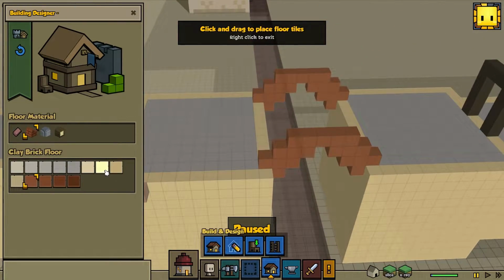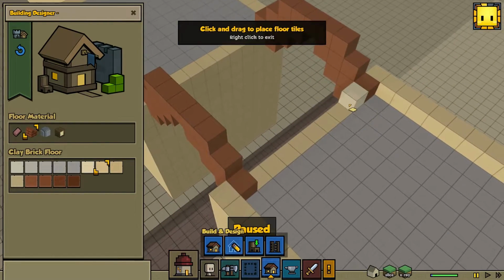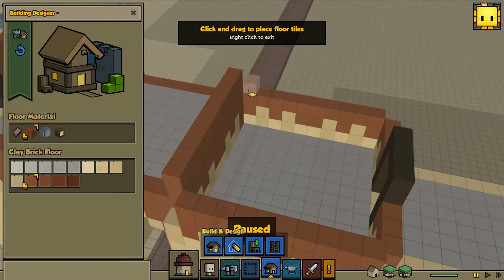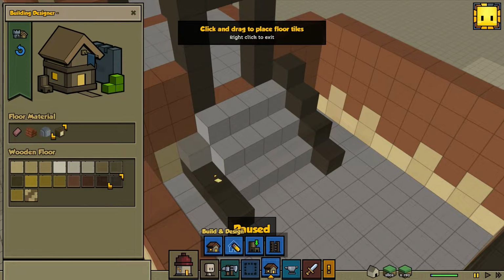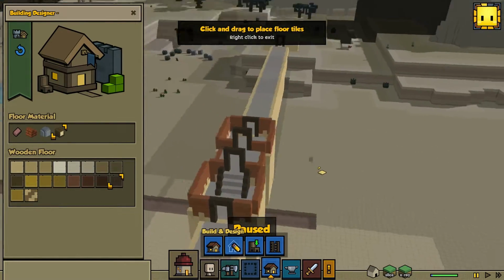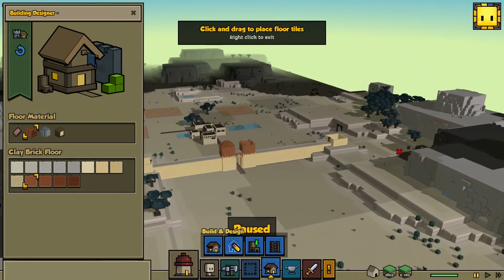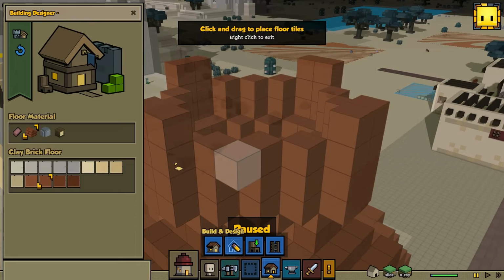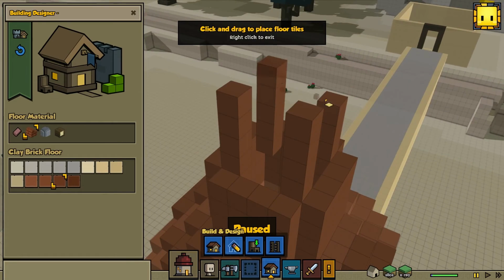Stonehearth - [Welcome to Dune Town - Alpha 13] - [Part 11] - Tower [60FPS]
Welcome, ladies and gentlemen, to the most inhospitable place the world of Stonehearth has to offer, as we watch our Heathlings try to survive through the harsh and sand filled plains of Dune Town.